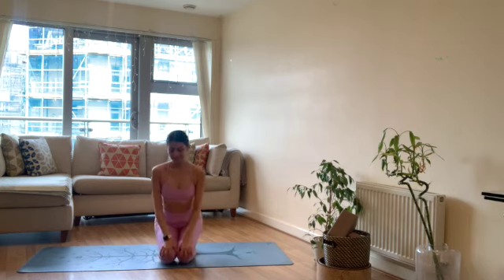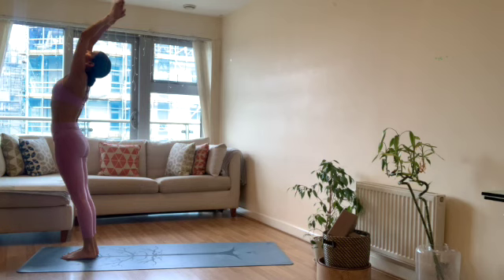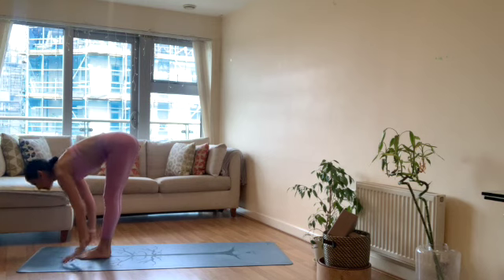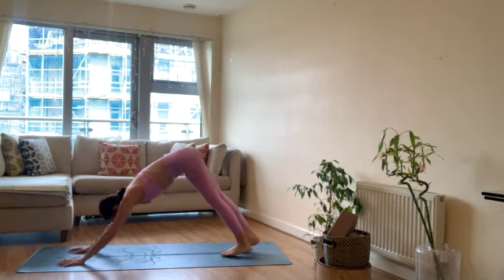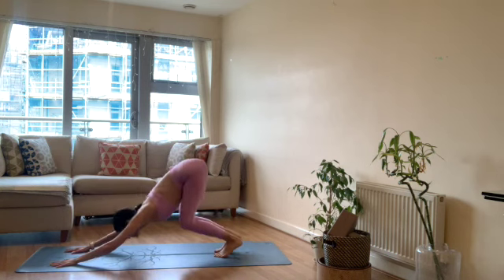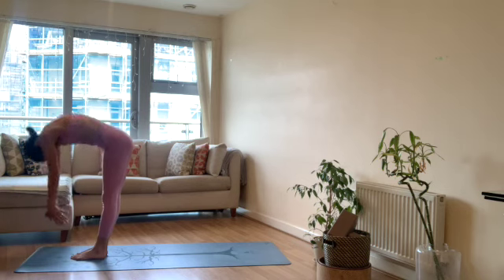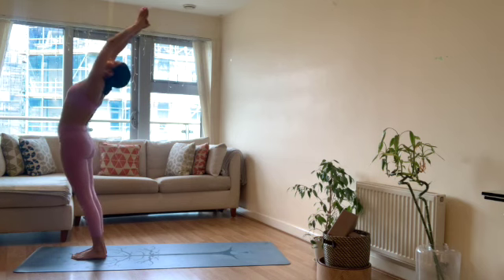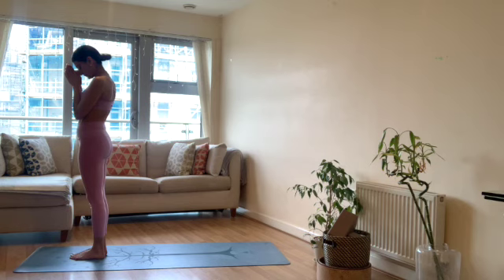Sun Salutations A || 10 Minute Practice || Wake up & YOGA FLOW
Hi, I haven't really seen this anywhere, and just thought I'd mix it up and film some sun salutations so we can do them together! Warm up and pair it with another flow, or a workout, even on its own! Perfect to get in a bit of movement any time when you can spare 10 minutes! Hope you enjoy xoxo